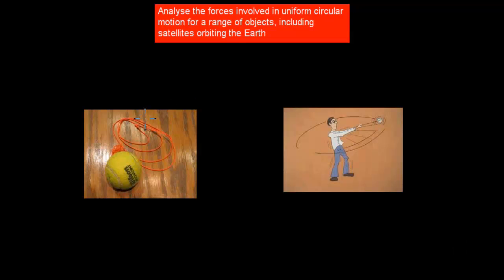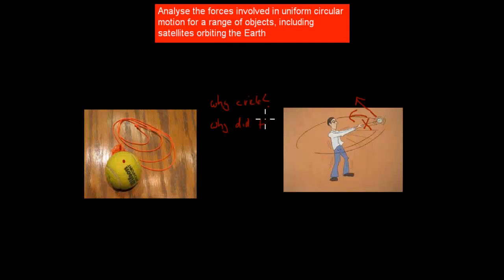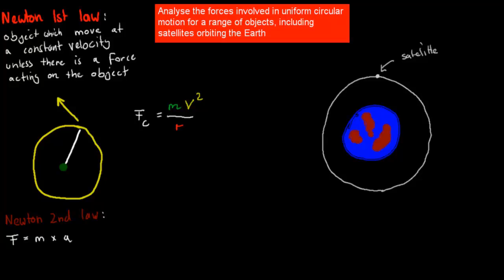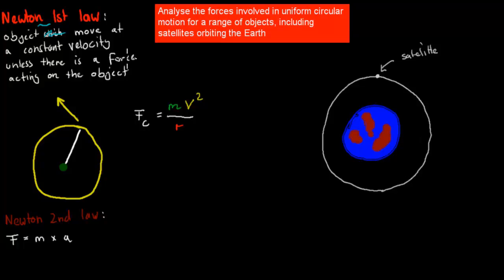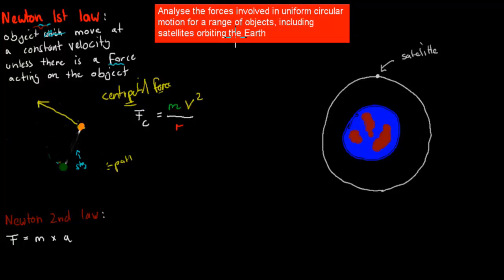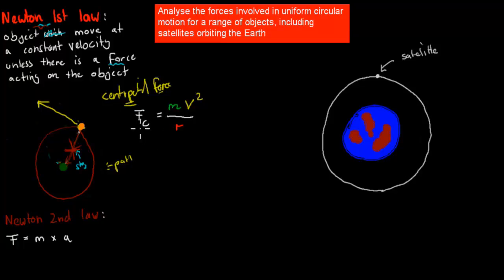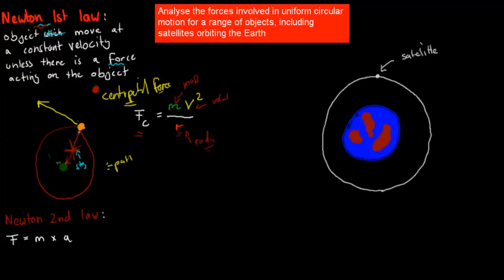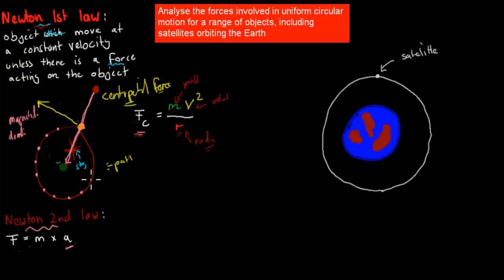Centripetal force and circular motion (HSC Physics)